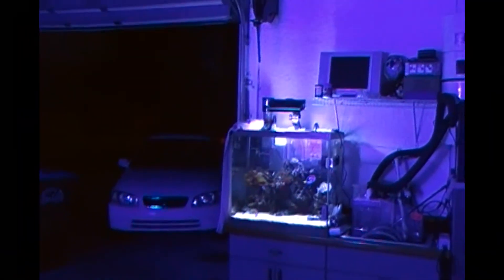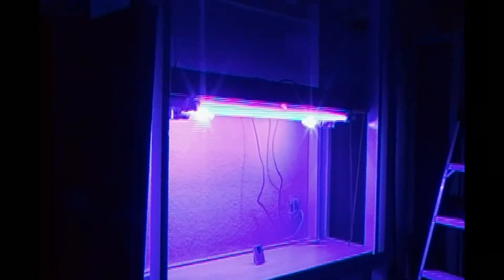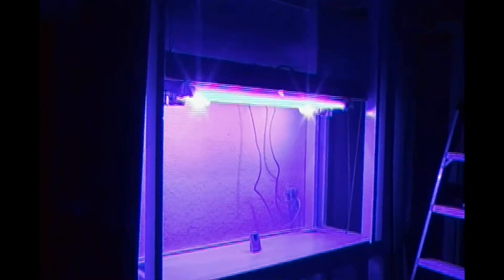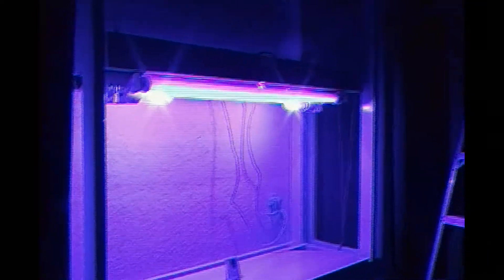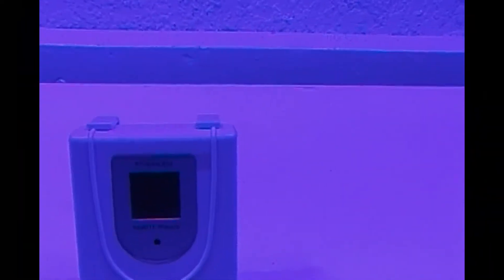Metal Halides Part 3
Retrofitted lighting fired up and ready to go.